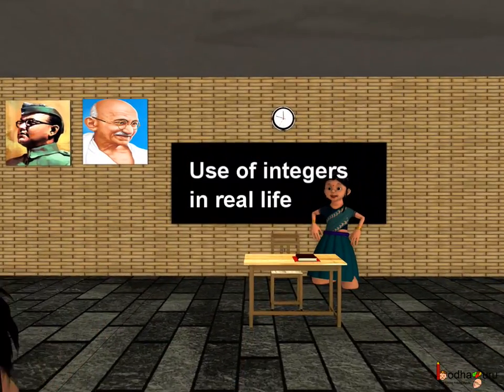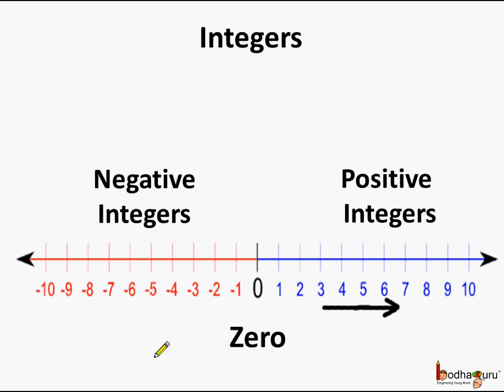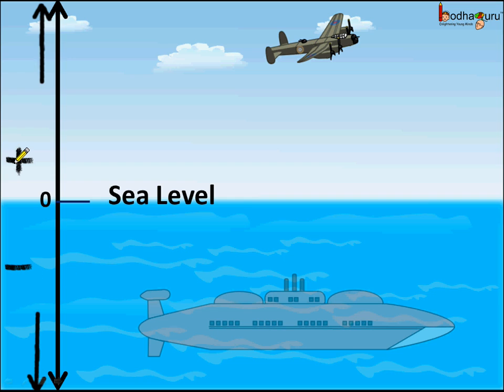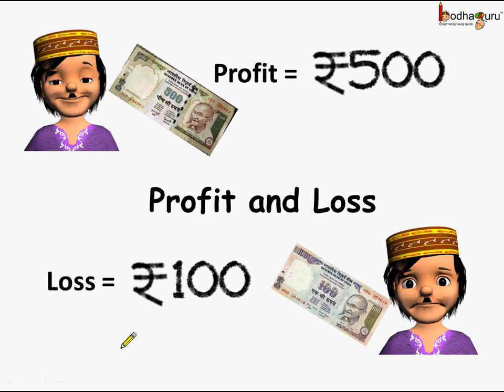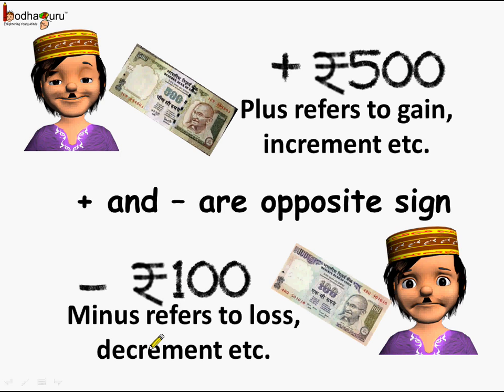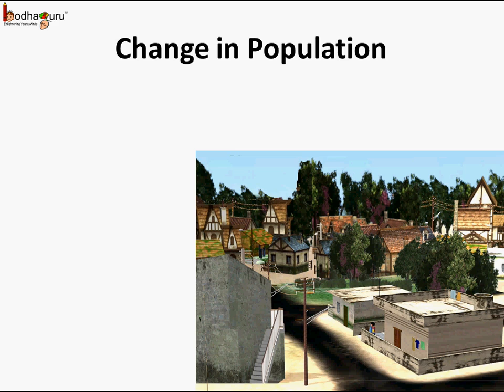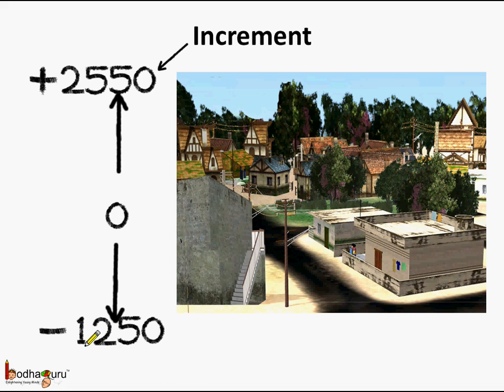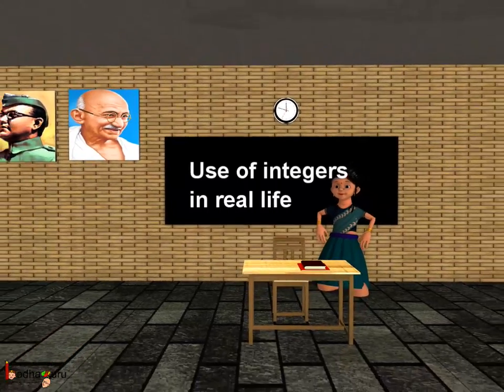Math - What is the use of integers in real life - English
Hello,
BodhaGuru Learning proudly presents an animated video in English which explains what integers are used for in real life. It shows many real life examples of use of positive and negative integers like profit-loss, height-depth, positive-negative growth etc.

Team BodhaGuru